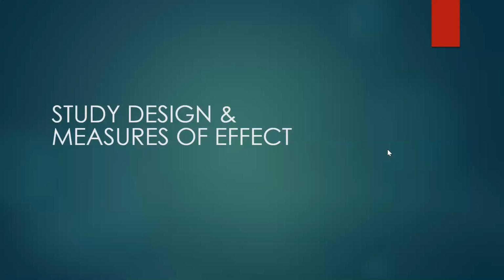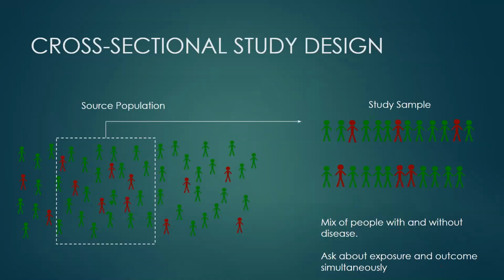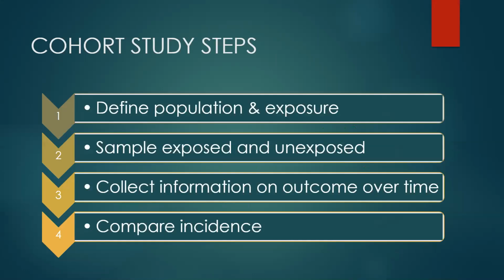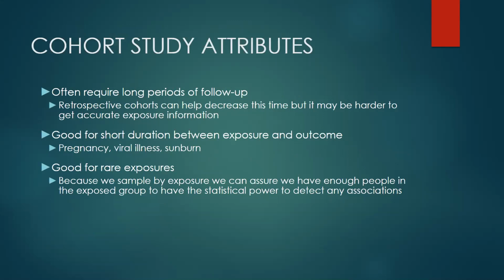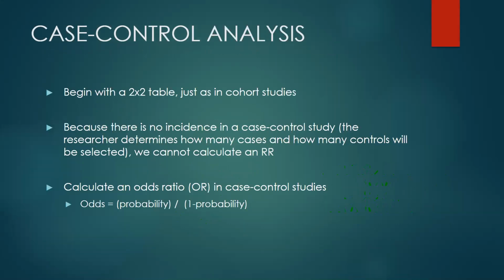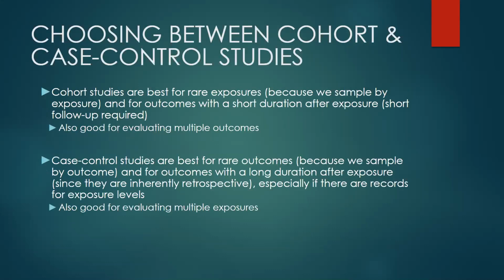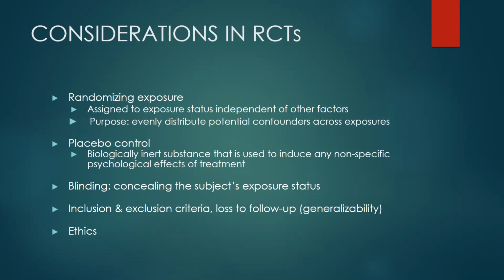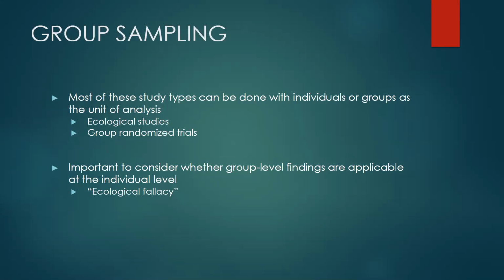Designing Epidemiological Studies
Covers the basics of observational and experimental studies in epidemiology and public health, including design features and pros and cons. We also discuss how to calculate and interpret the relative risk and odds ratio, measures of association in these studies.